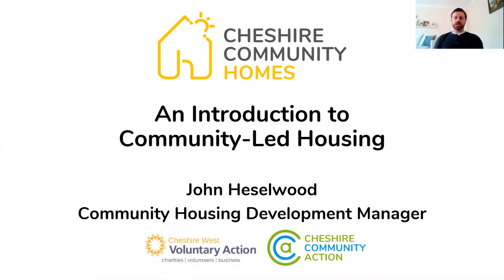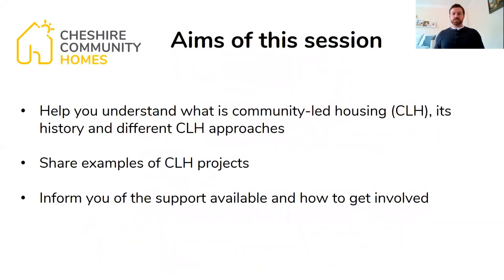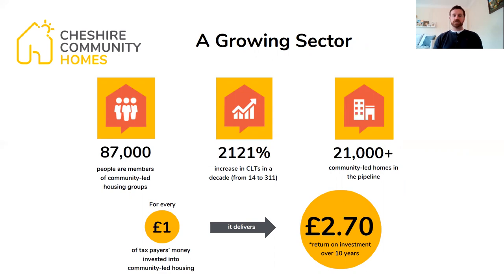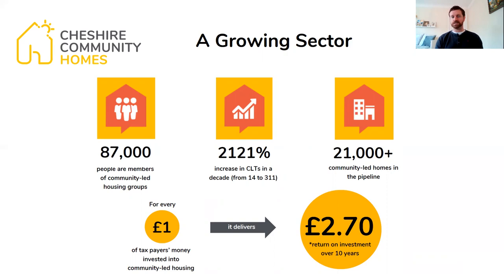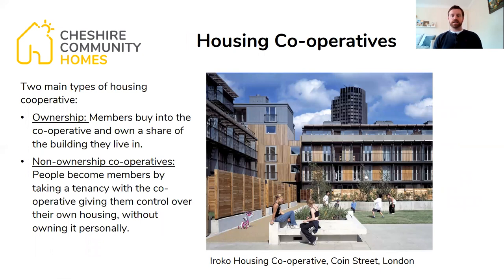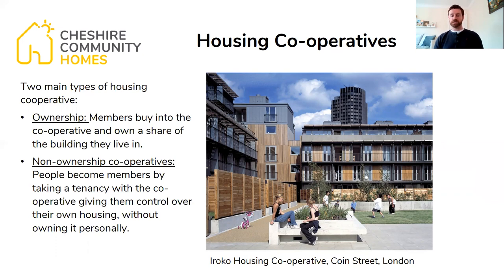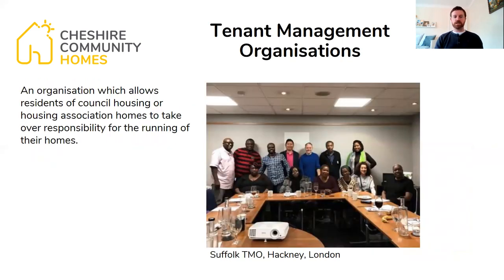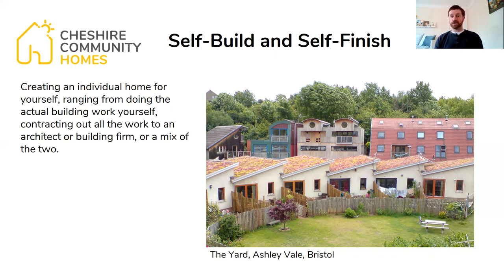An Introduction to Community Led Housing - Cheshire Community Homes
Watch this webinar by Cheshire Community Homes to find out:

What is community-led housing?
Examples different options and approaches to community-led housing.
Who's already doing it in Cheshire and how?
What support is available and how you can get involved.

If you're based in the Cheshire and Warrington area and want to get involved with community-led housing, or need support with your community-led housing project, please get in touch via our